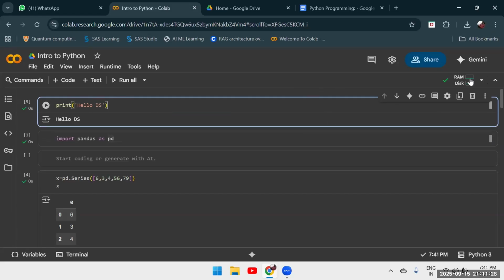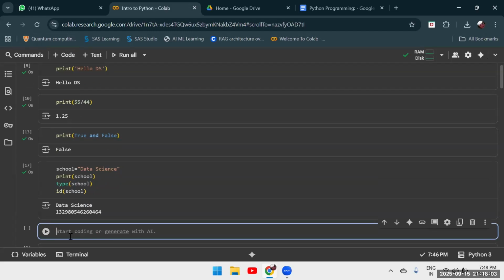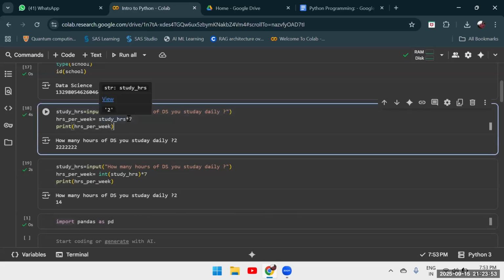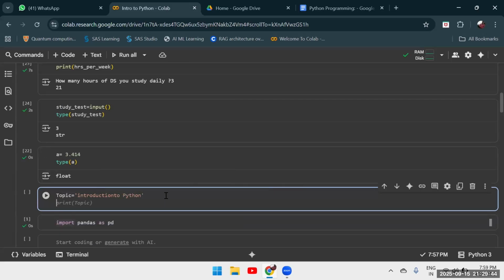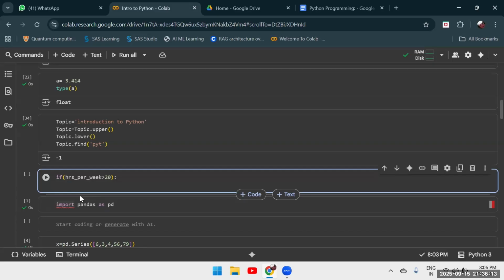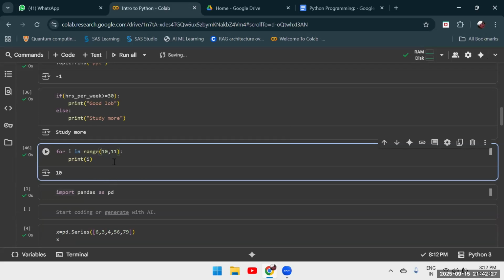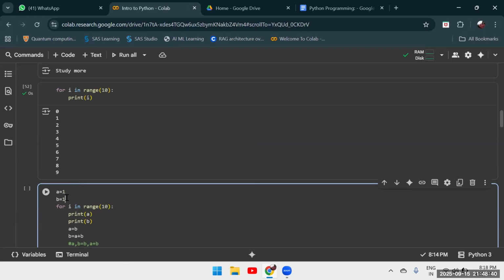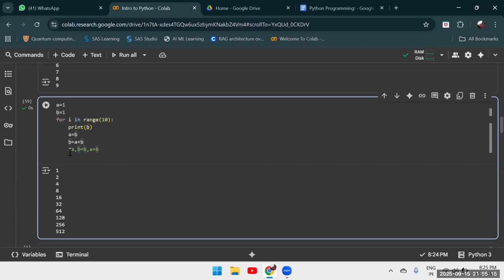🔍 Data Science Introduction | What is Data Science? | Learn Data Science for Beginners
Welcome to this Data Science Introduction video! 🚀
In this session, you’ll learn the basics of Data Science, including what it is, why it’s important, and how it’s used in the real world. Whether you’re a beginner or looking to build a career in Data Science, this video covers all the fundamentals you need to know.

🎯 Topics Covered:
What is Data Science?
Importance of Data Science in today’s world
Real-life applications of Data Science
Key tools used in Data Science (Python, R, SQL, etc.)
Data Science career path and job opportunities

💡 Why Watch?
This video is perfect for students, IT professionals, and beginners who want to understand how Data Science powers industries like healthcare, finance, marketing, and AI.